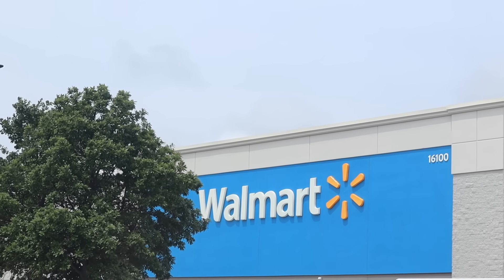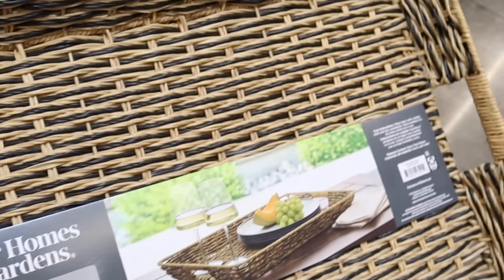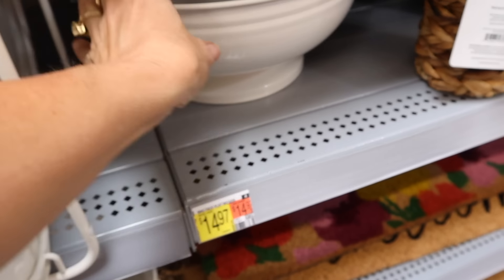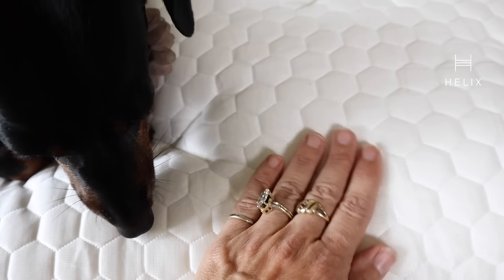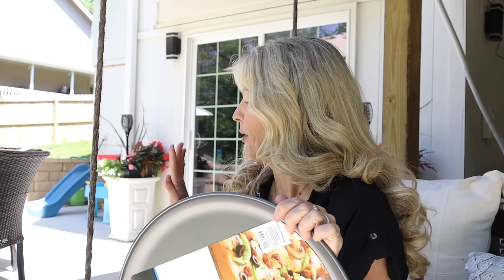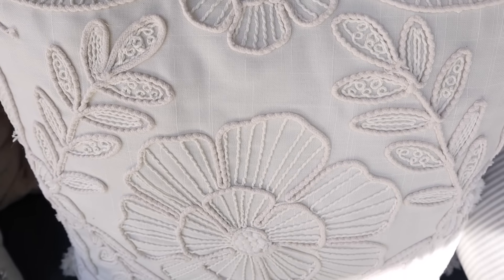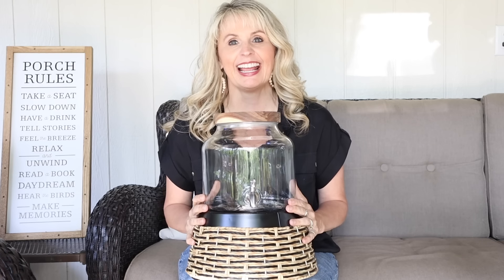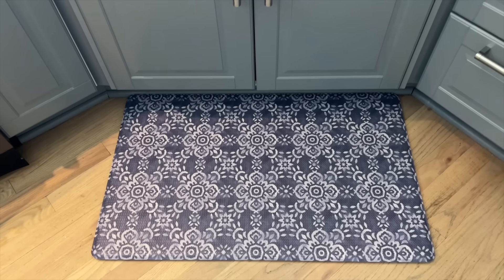WALMART HIGH END FINDS FOR SUMMER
WALMART HIGH END FINDS FOR SUMMER | DECORATE WITH ME. WALMART SHOP WITH ME. Offers subject to change.

SHOP MY ITEMS
Divided Serving Platter
Serving Bowl
Glass Beverage Dispenser
Plastic Beverage Dispenser
Beverage Stand
Melamine Indoor/Outdoor Plate
Melamine Entire Dinnerware Set
Plastic Glassware
Decorative Throw Pillow
Kitchen Mat
Pizza Pan
LOVE this Serving Caddy
Similar Placemat to mine
Galvanized Oval Tub
Gold Flatware
My Shirt